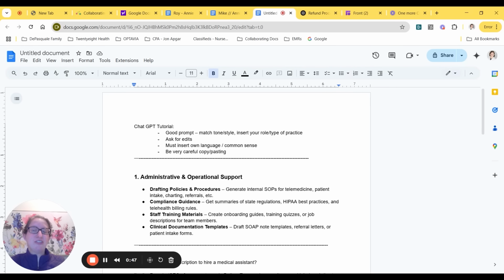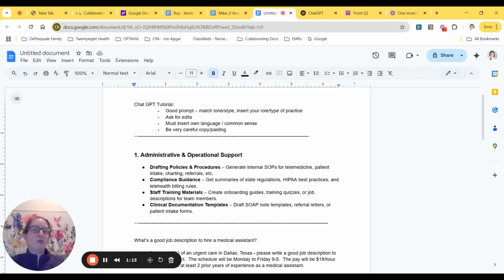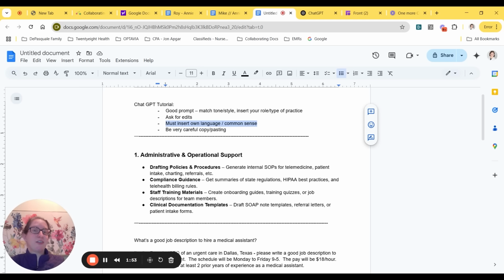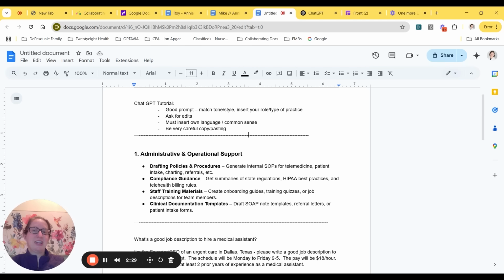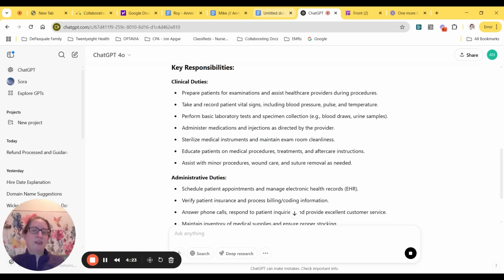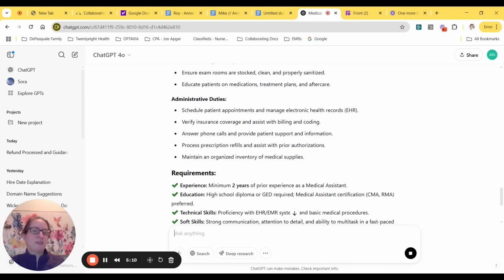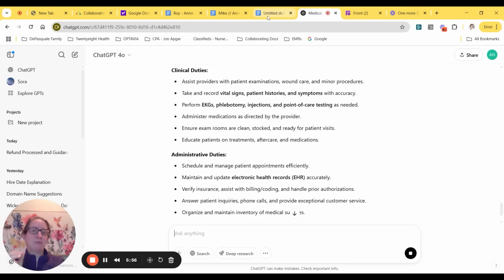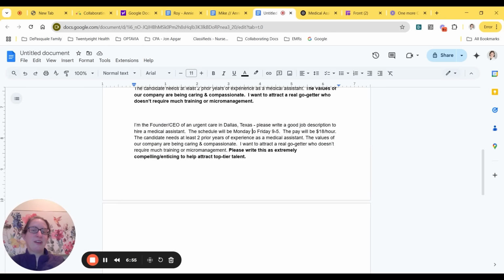ChatGPT for Nurse Practitioner Practice Management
If you're a Nurse Practitioner, Physician Assistant, or medical professional running your own practice, this video is your guide to using ChatGPT for admin support. Dr. Annie DePasquale, founder of Collaborating Docs, breaks down exactly how to write better prompts to get high-quality, personalized output from ChatGPT — ultimately saving time and effort in your practice operations.

From drafting job descriptions to creating SOPs and staff training materials, ChatGPT can be your go-to assistant for various admin functions. Learn how to customize your prompts with your practice’s tone, values, and specific needs to transform generic responses into compelling, ready-to-use documents.

Dr. Annie walks you through real-time examples showing how each prompt revision improves the final result. Whether you're hiring a medical assistant or building compliance content, this video shows how Nurse Practitioners can use ChatGPT to support operations without needing costly consultants.

Watch now to learn how to:
🔹Use ChatGPT to draft job descriptions and SOPs tailored to your practice
🔹Create onboarding guides and training quizzes for new staff
🔹Prompt ChatGPT effectively to match your tone, values, and specific practice needs
🔹Enhance operational efficiency with AI-powered support

Tap into smarter workflows with ChatGPT — and start focusing more on patient care than paperwork.

Dr. Annie DePasquale is a Board-certified Family Medicine physician and an ardent supporter of Nurse Practitioners looking to start their own practices.

Collaborating Docs was founded in 2020 by Dr. Annie because she first-hand saw an unmet need of her NP colleagues who needed a supervising physician to practice.

When Dr. Annie realized how hard it is for NPs to find a collaborating physician, she knew she had to do something. The hoops that nurse practitioners had to jump through to start practicing were too exhausting for anyone to handle alone.

Dr. Annie benefited greatly from the mentorship of NPs throughout her career, especially when she was a green new grad, so she is very committed to giving back to the community that helped her so much.